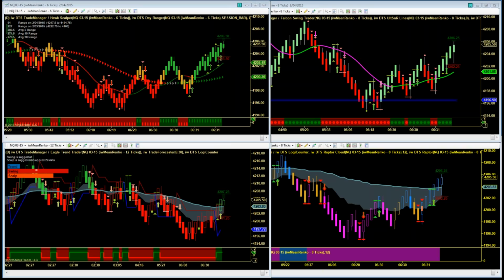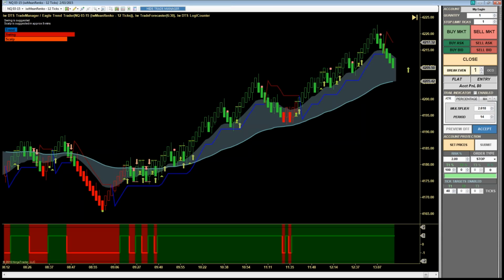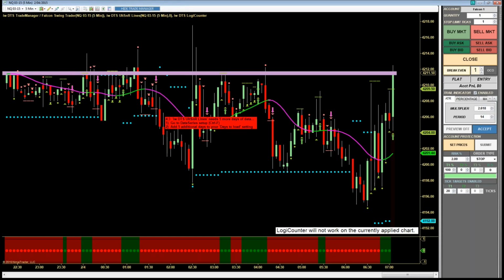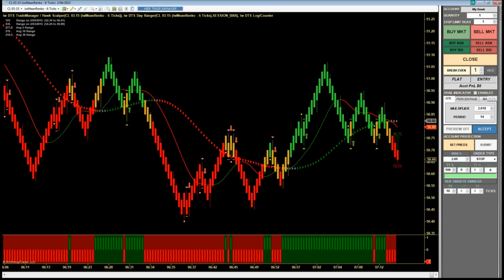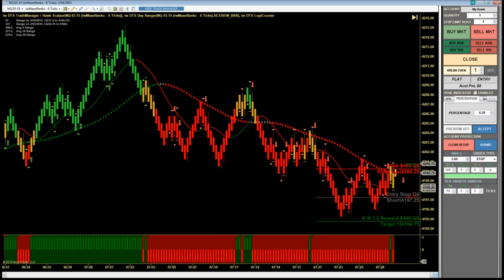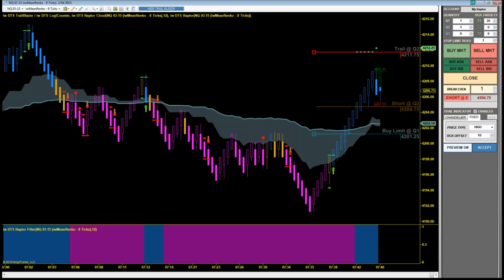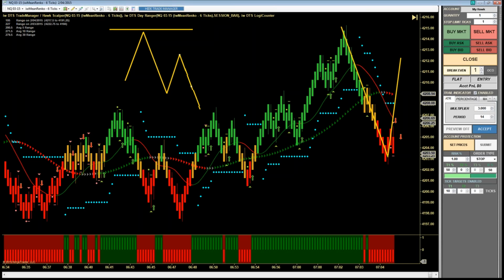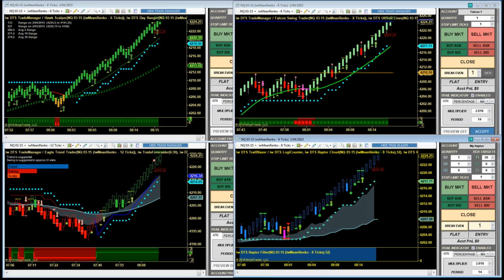February 4 2015 | Futures Training Room | Demo Day